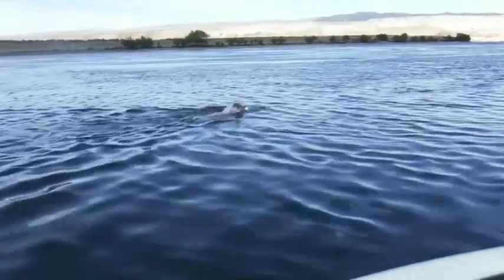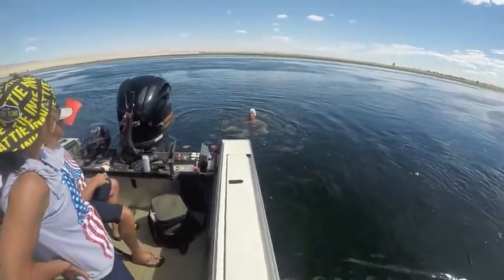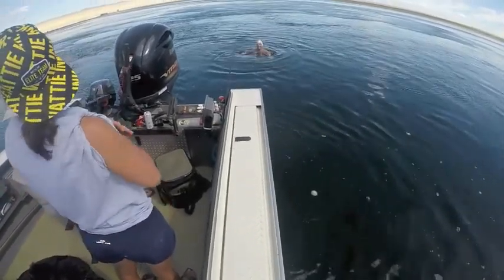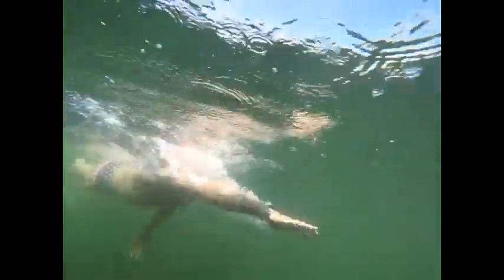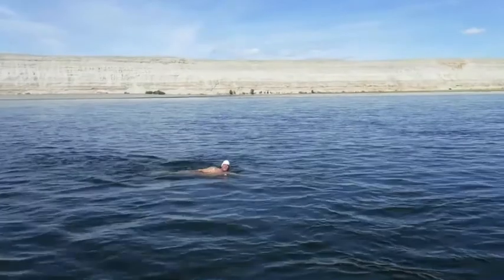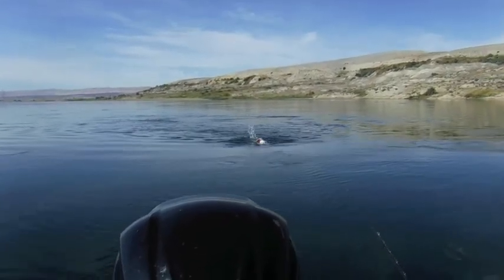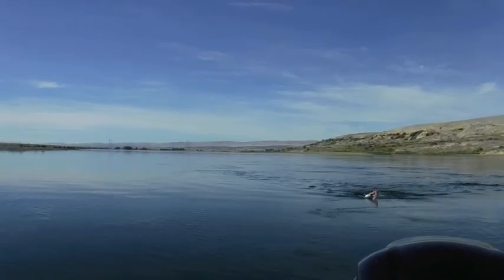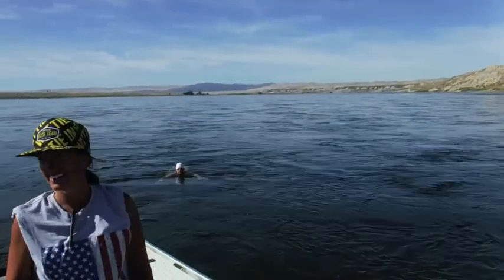Hanford Reach National Monument - First MSF Documented Swim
The Hanford Reach National Monument swim is a MUST for any adventure swimmer!  A 33.5 mile swim downstream in the only free flowing section of the Columbia River in the USA.  A wilderness area untouched and preserved for over 80 years.  Guaranteed to see wildlife on the shore, and a very good chance to encounter sturgeon, and Chinook Salmon in the water.

With fifteen (plus) feet of visibility, and always changing swim conditions, boredom and monotony does not exist in this swim. The ever changing swim conditions consist of deep water with a brisk flow, shallow water with a brisk flow, mild rapids depending on the water level, and exhilarating shoots.   For half of the swim time - corresponding with changing swim conditions, visual contact will be maintained with the ancient gravel and cobble riverbed of the “Mighty” Columbia, along with impressive basalt and clay formations in and out of the water.

This was the first “unassisted” and “documented” swim of the Hanford Reach National Monument (Vernita Bridge – Ringold 33.5 miles).  Christopher Swain, an activist swam the entire Columbia River in a “year-plus” time frame wearing a dry suit and fins.  He encountered the Hanford Reach National Monument in March/April of 2002.

Living only fifty miles downstream from the Hanford Reach National Monument in Kennewick WA, I have been dreaming about doing this swim for four years - Ever since I began Open Water Swimming in 2016.  The main reason I enjoy Open Water Swimming is the unique connection to nature one feels when swimming in open water.  Swimming the Hanford Reach National Monument really allows one to connect with nature in an awesome way!  Documenting this swim with the Marathon Swimmers Federation MSF was a no “brainer.”  This is a swim - Open Water Swimmers need to know about! And Do!

As a proud Veteran of the U.S. Coast Guard, and a concerned U.S.A. citizen about the current turmoil of 2020 going on in my country, I wanted to remind people with a video that the U.S.A is a beautiful and great country!

Thank You Team!  Pilot - Dan Sullivan of “River West Sport Fishing” is a great guide and fun person.  I plan on having him be my pilot for my next swim!  Observer – Jennifer Comfort she is a triathlete and triathlon coach.  Her expertise and enthusiasm was invaluable.  Crew – Damon Traeger & Mel Kulp they are my “homies” and it means a lot to have them with me on these adventures.  Special  thanks goes out to Coast Guardsman Brooks McKeithan from Coast Guard ANT Kennewick WA for greeting me when I finished the swim.  What a great experience!

To see the "God Bless The USA" by Lee Greenwood Hanford Reach Swim music video click this